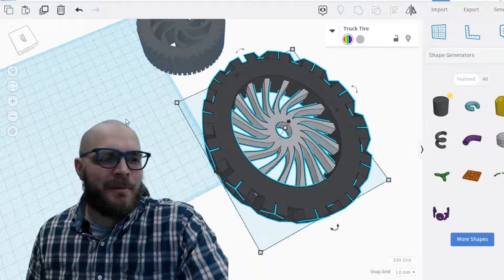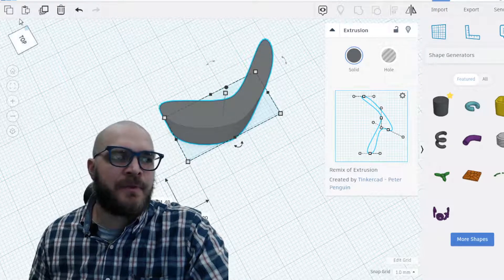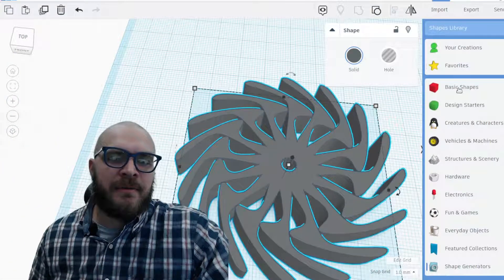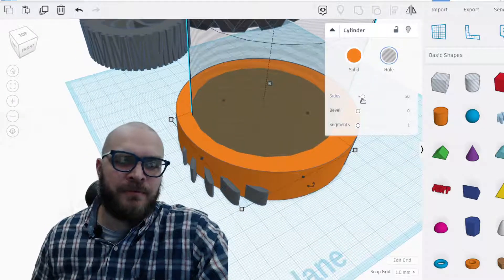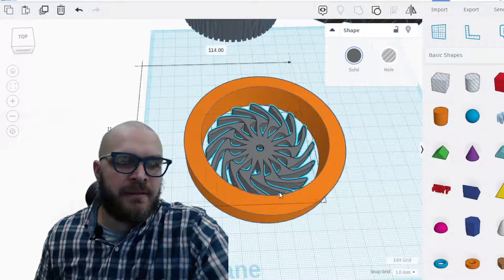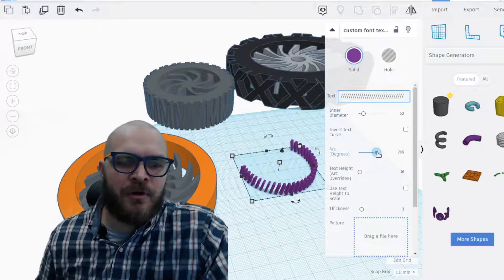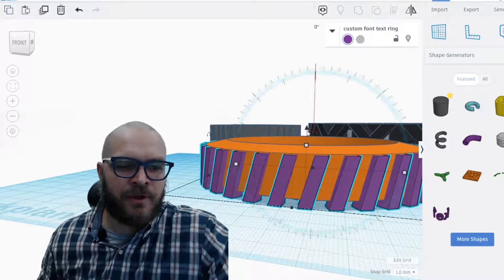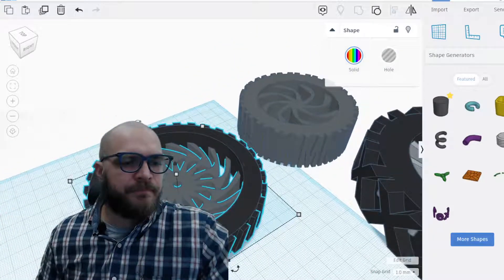Awesome wheels in TinkerCAD! | Middle school creativity practice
This wheel is a real treat! Use this to make wheels that you can 3D print or as a part of an epic TinkerCAD project.

Puzzle Shift Create is all about helping kids become creators!

Help kids become

Supporters keep this site free and help to create more resources! Supporters are making some cool things happen.